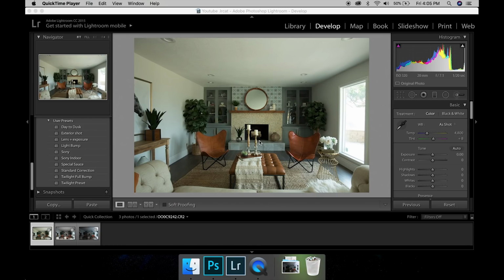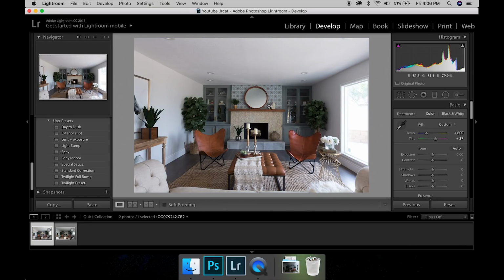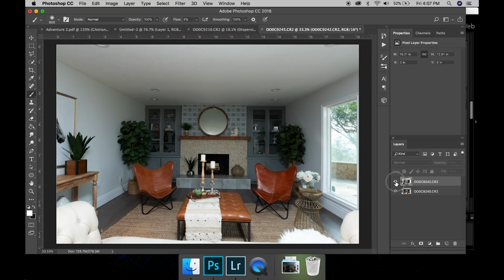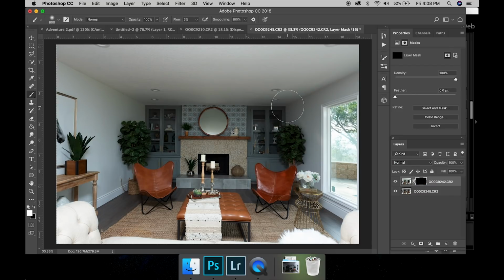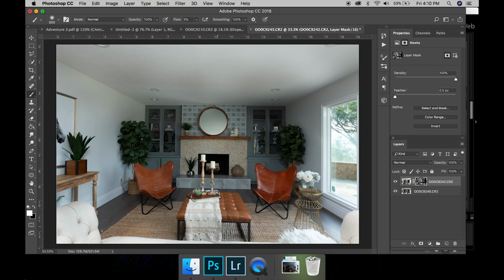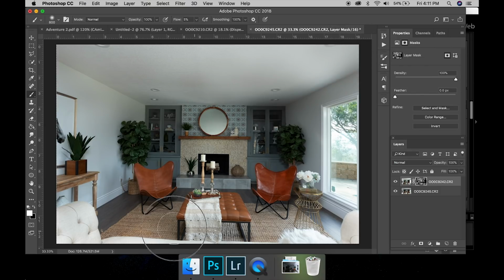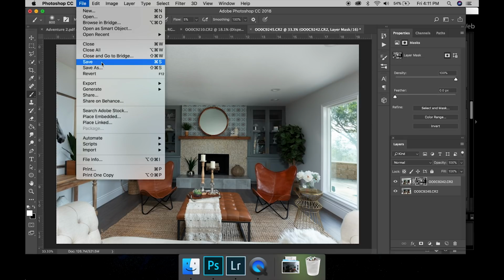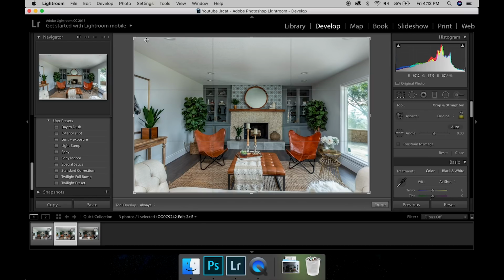How to Shoot Flambient Photography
NXKST Media teaches how NXKST Real Estate Media photographs and edits the famous Flambient Photo. Enjoy!

Equipment:
Canon 5D Miii
Yung Nuo Wireless Trigger
600 EX RT Flash
Manfrotto Tripod

NXKST Media is a full-service production company that specializes in photography and videography. We currently service the Real Estate Industry in the Southern California Area. Cameron Evans is the Founder and Lead Videographer of the company, and Filmon Kifle is the Lead Photographer.

Create and Educate :)

Make sure to follow our journey through our weekly vlogs and support our projects by hitting that like button :)